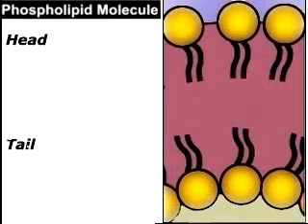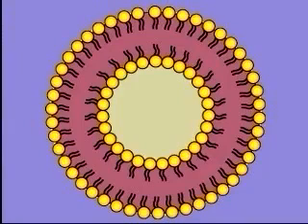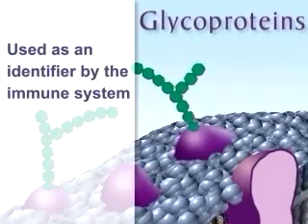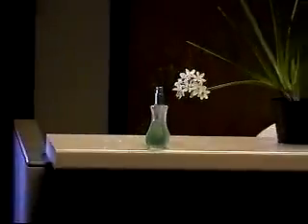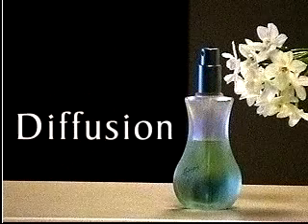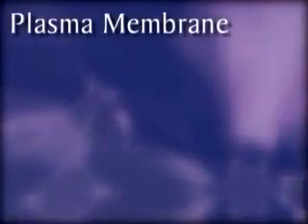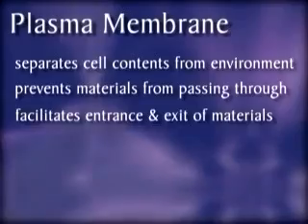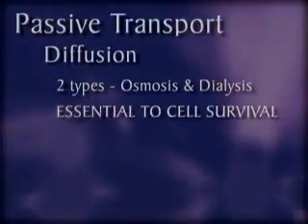biology lab module 02 pm